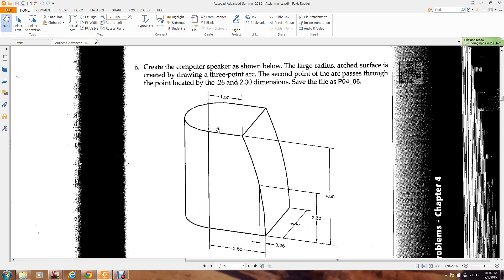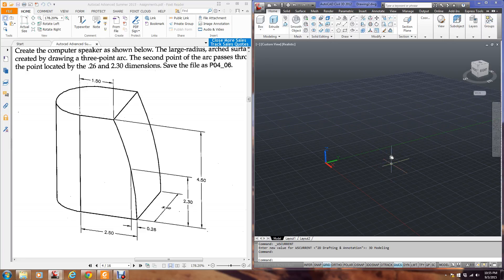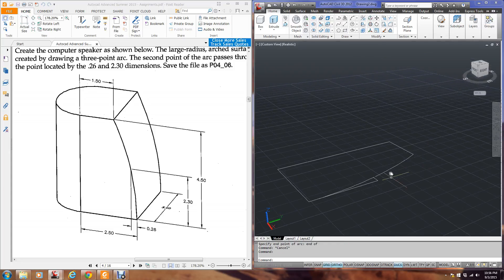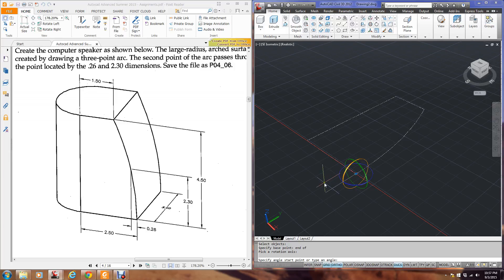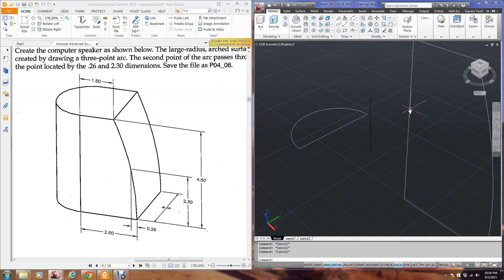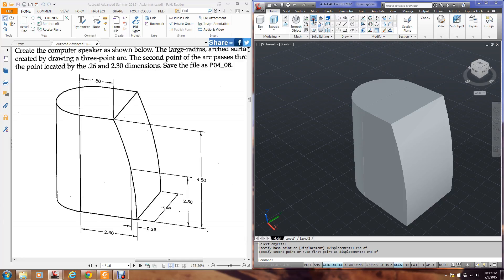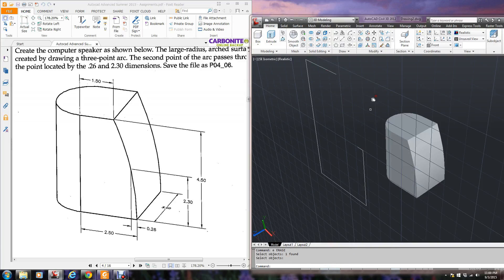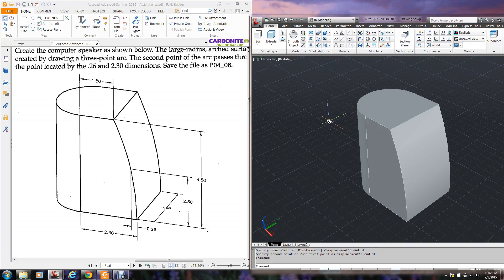Advanced Autocad Dobson Chapter 4 Problem 6